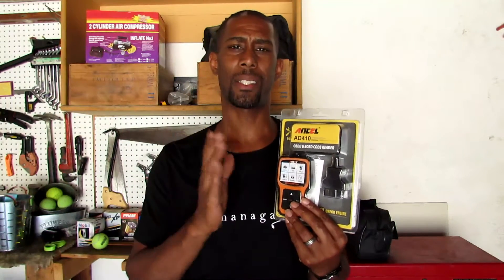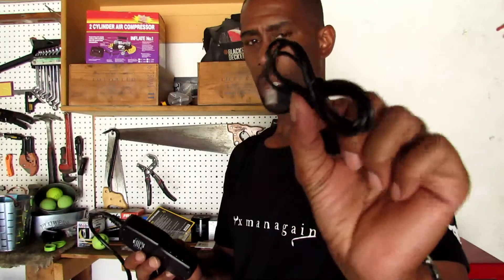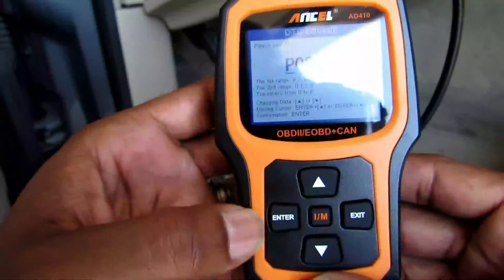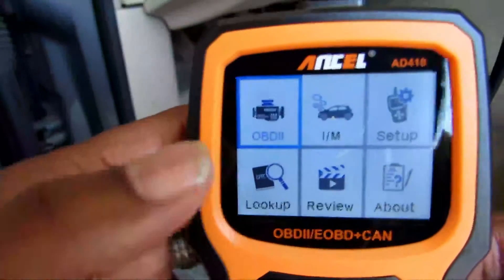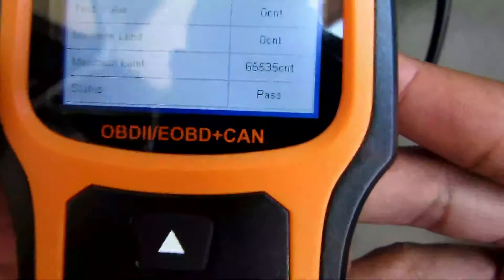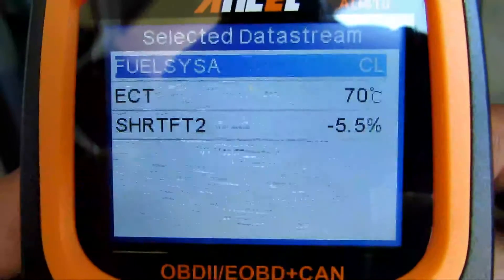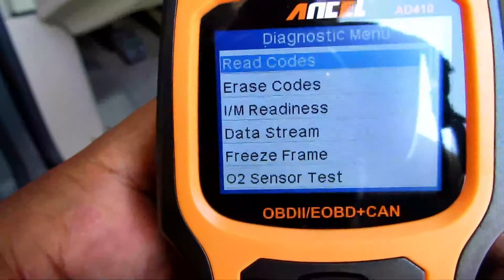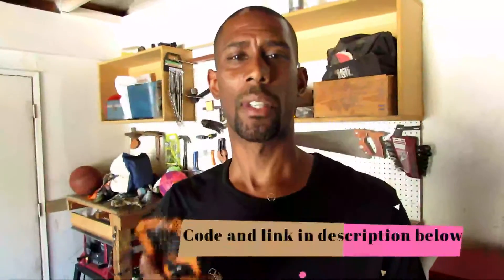Learn How To Do A Car Diagnostic Using An OBD2 Scanner - Turn Engine Light Off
If your check engine is on, you can scan it yourself for pennies on the dollar. With this OBD II scanner from Ancel, you will have a great idea of what is wrong with your vehicle.

Dang Is Your Check Engine Light On Again - How To Fix It - OBD II Scanner Ancel

POWERFUL COMPATIBILITY - Works on most vehicles sold in the USA with model year of 1996 or newer; Supports all OBDII protocols: KWP2000, ISO9141, J1850 VPW, J1850 PWM and CAN (Controller Area Network); Works with English, German, French, Spanish, Finnish, Dutch, Russian and Portuguese; It does not require any Battery or Charger, gets the power directly from the OBDII Data Link Connector in your vehicle. Good gift for Father's Day!

TURN CHECK ENGINE LIGHT OFF - Quickly read and erase stored emission related codes, pending codes and show code definitions. Turns off the MIL (check engine light), help in resetting the monitor before taking it to Smog, plus it tells you what is going on before bringing the car in for repair, saves you the trips to your mechanic.
EXCLUSIVE OBDII DIAGNOSTICS - Supports O2 Sensor and EVAP (Evaporative Control) System Test. AD410 code scanner initiate a leak test vehicle's EVAP system by monitoring the integrity of the fuel tank sysytem; And the O2 Sensor Test is for monitoring and adjust air / fuel mixture, which can identify trouble shooting related to fuel efficiency and vehicle emissions.
QVGA DISPLAY & NEW UI - AD410 code reader is a great upgrade from the more basic diagnostic scan tool. It has a 2.4" TFT true color (262K) LCD display, indicates test result more clearly. With the easy-to-read UI designed, you can easily access among Setup, OBDII Diagnostics, I/M readiness, DTC Lookup and Review, don't even need to read the manual to know what to do, even a beginner can earsily use this unit.
DIAGNOSIC REPORTS & UPDATE - Click "Reivew & Print" option then will save or print diagnosic report as needed; This unit provides life-time FREE software update to fix the latest bugs or add newly parameters. Just download the software from ANCEL webstie, then follow on-scrANCEL AD410 is a great upgrade from the more basic car code reader, read and erase codes when the check engine light comes on. It shows real-time live data reported by the ECU, engine temperature, O2 sensor readings etc. Even a beginner can use this unit to find out what the problem is, saves the trips to mechanic.

KEY FEATURES

Reads and clear check engine light codes, both generic and manufacturer specific codes, resets monitor
Built-in DTC lookup library for manual retrieval and shows code definition
I/M Readiness to test misfire, Fuel system and Comprehensive component
Displays all data stream items or select a certain item of live data with a graph
Views freeze frame data, shows vehicle parameters recorded by ECU when an emission-related fault occurs
O2 sensor test allows retrieval and viewing of O2 sensor monitor test results for the most performed tests from the vehicle's on-board computer
On-board monitor test can be utilized to read the results of on-board diagnostic monitoring
EVAP system test lets you initiate a leak test for the vehicle's EVAP system (not all vehicles support EVAP test, it depends on what's installed installed on the OBDII system by the manufacturer)
Vehicle info will display VIN (Vehicle Identification Number), CID (Calibration ID) and CVN (Calibration Verification Number)

CODE DEFINITION

Built-in LATEST OBD-II DTC lookup library and keep updating timely
Shows the code and what the code means directly with a 2.4" TFT true color (262K) LCD display
After the code was found, it'll show the definition directly by clicking the error code you selectedeen instructions to go.